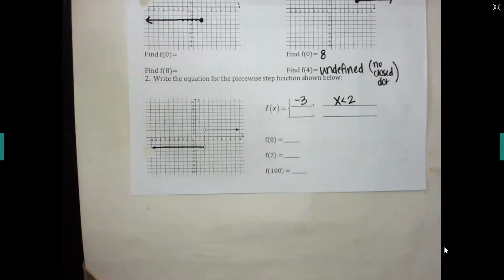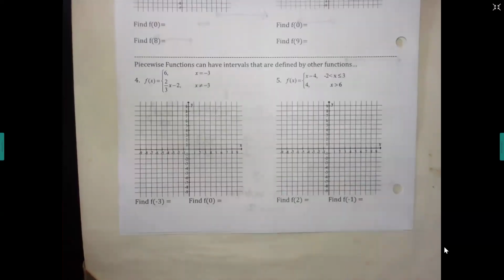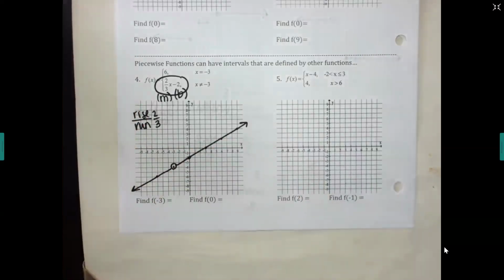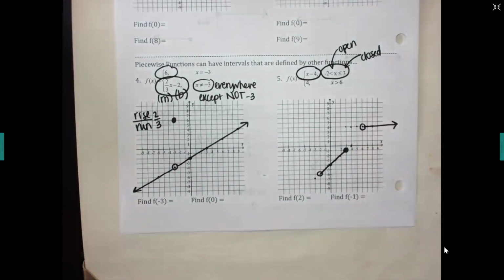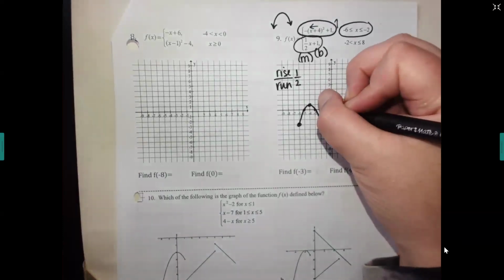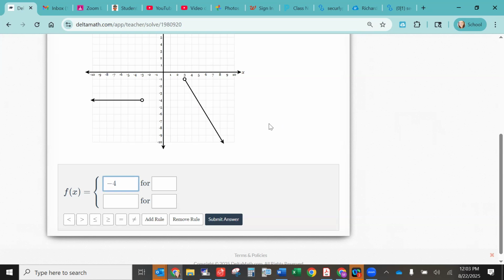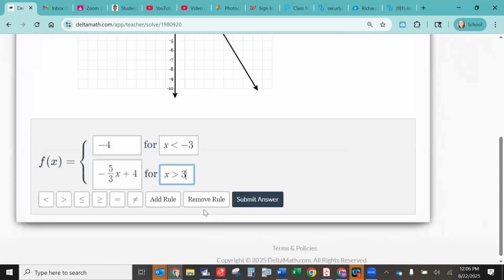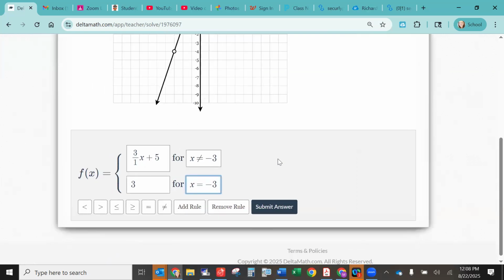Precal Notes 4: Step and Piecewise Functions